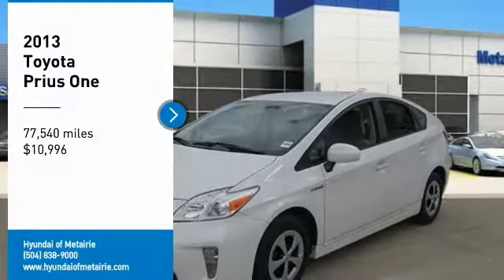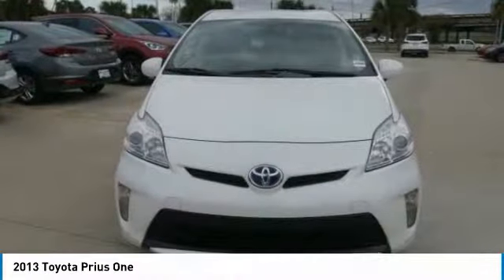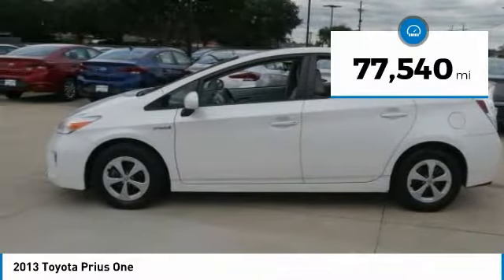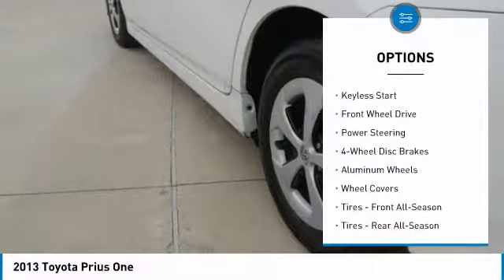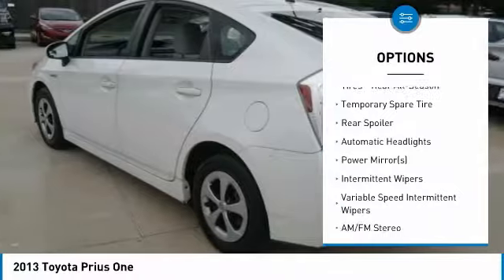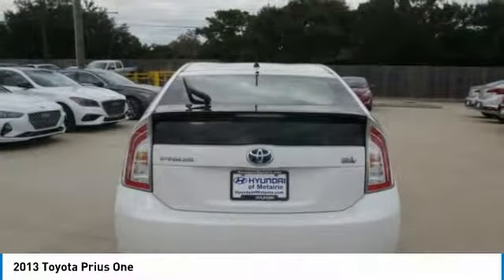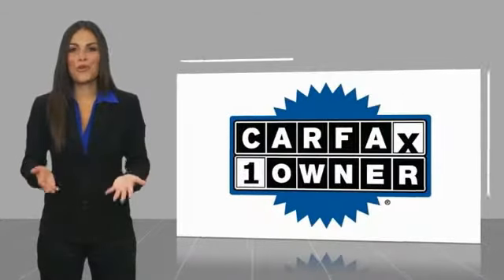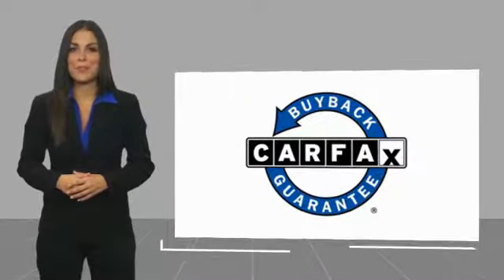2013 Toyota Prius Metairie LA PRH698019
2013 Toyota Prius One

Looking for a clean, well-cared for 2013 Toyota Prius? This is it. Your buying risks are reduced thanks to a CARFAX BuyBack Guarantee. Start enjoying more time in your new ride and less time at the gas station with this 2013 Toyota Prius. Driven by many, but adored by more, the Toyota Prius One is a perfect addition to any home. More information about the 2013 Toyota Prius: The Prius has set the standard for hybrid-powertrains in the U.S. since it was introduced. The current model is the most efficient, most reliable Prius yet has proven to be an amazing bargain. With several Prius variations from which to choose, the winning hybrid powertrain appeals to even more car buyers. Anyone who thought the original Prius was too small should look for the Prius v. Customers looking to maximize their fuel economy would be advised to consider the Prius Plug-in. Both feature Toyota's reliable, efficient hybrid technology at a reasonable price. Strengths of this model include proven reliability, new models provide cargo and passenger flexibility, and Leading fuel economy